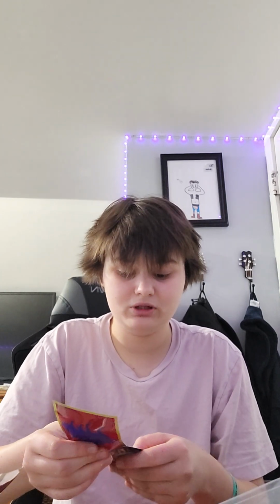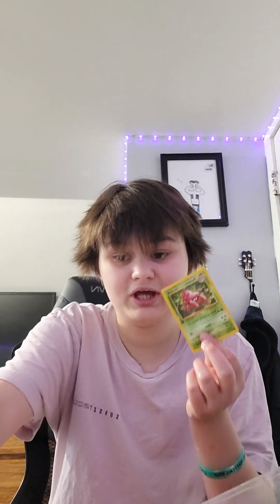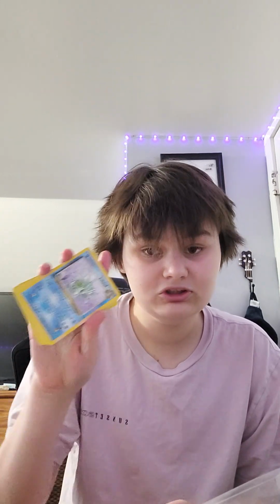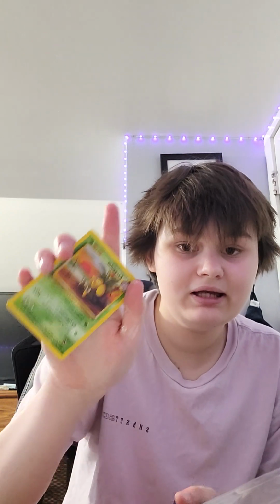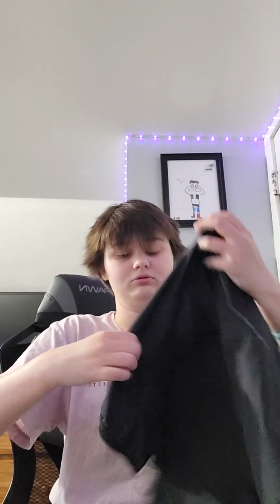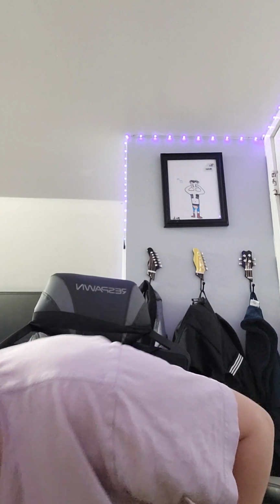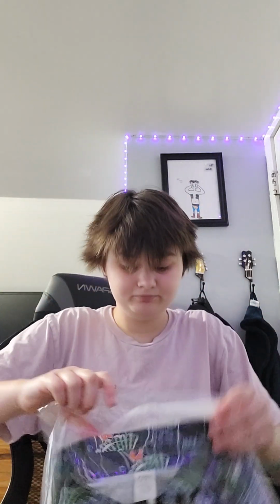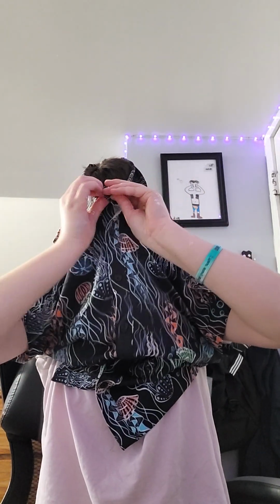MAIL TIME! | Packages of Pokémon from Mercari and Swimwear from TomboyX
Hope you guys enjoyed and tune in for future mail times coming up in the near future!